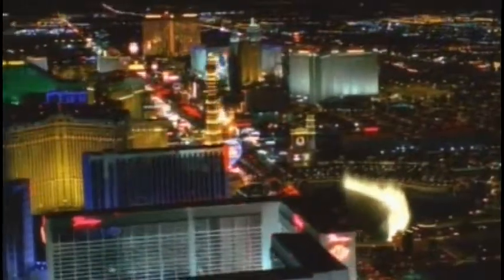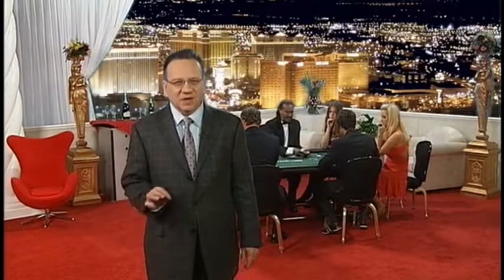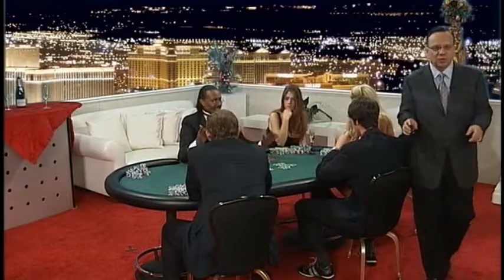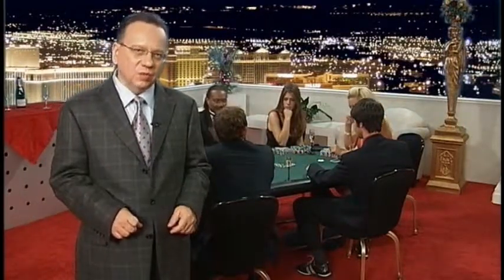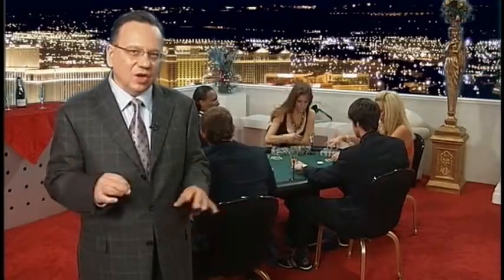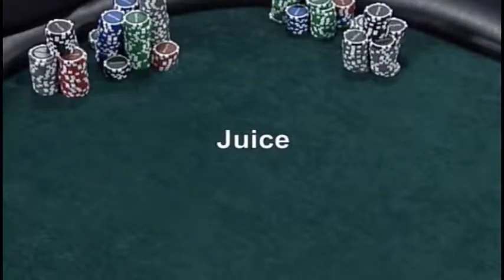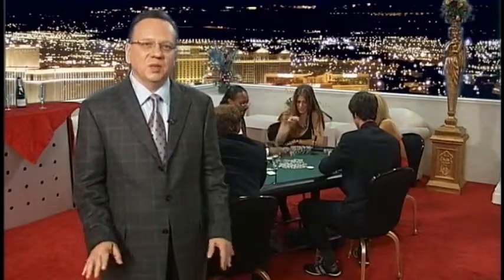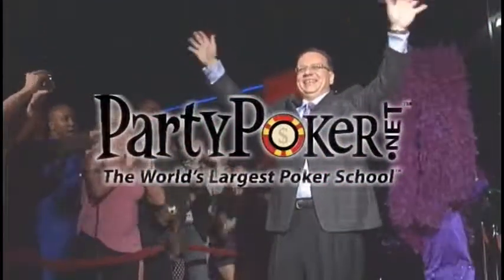Vegas Vic Free Poker Tips - Ep 10 - Introduction To Tournaments